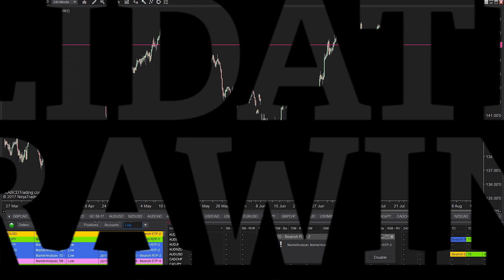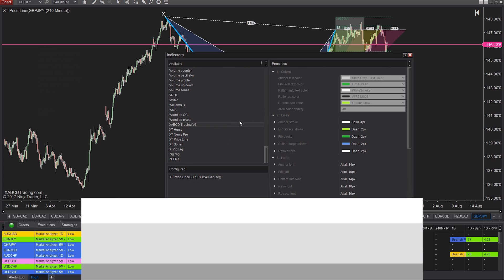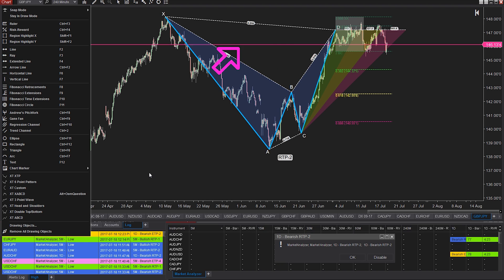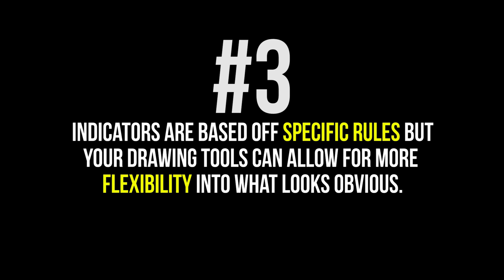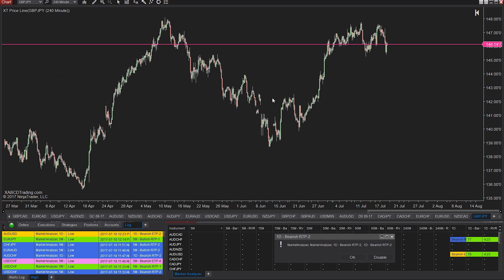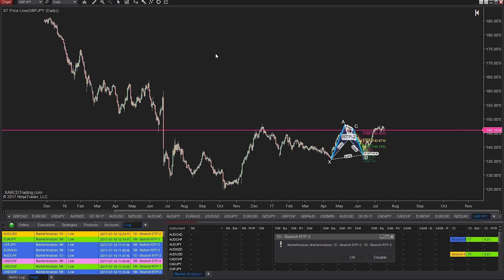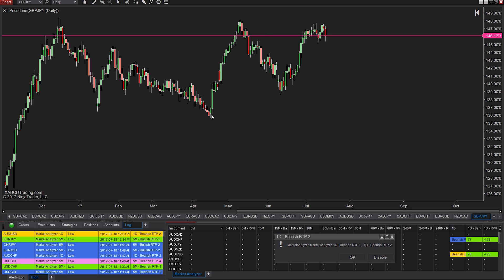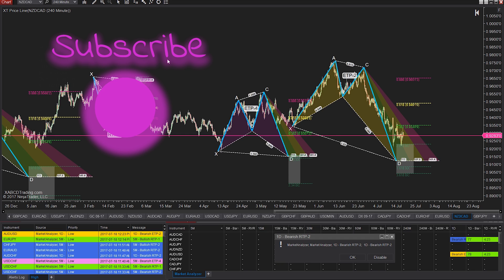Awesome Self-Validating Drawing Tools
Reference links below for today's video on our self-validating drawing tools.   In this video, we're going to demo our self-validating drawing tools that measure over 11 Fibonacci ratios measuring price and time in just 5 clicks.

The goal is quite simple - make it as easy and quick as possible to draw in what your eye is seeing, and then validate it instantly and change the pattern name and color once the pattern matches the ratios you specify.

This tool is made for NinjaTrader 8 and it uses DirectX.  DirectX is something you might have heard of when thinking about graphics cards and allows us to create some pretty slick charting tools.  Check out the resources below which can help as well.